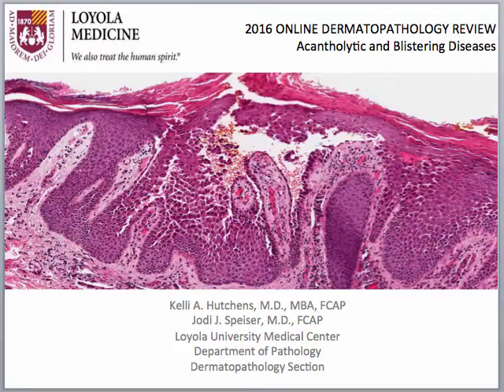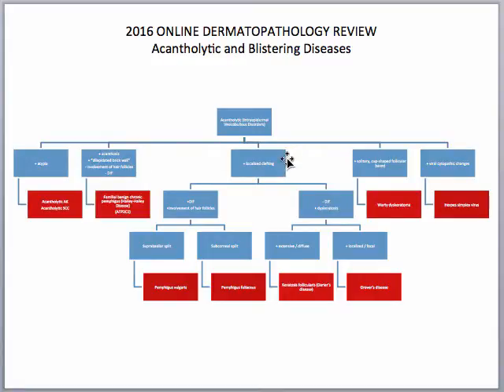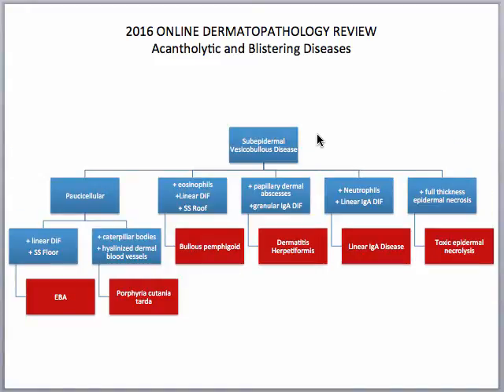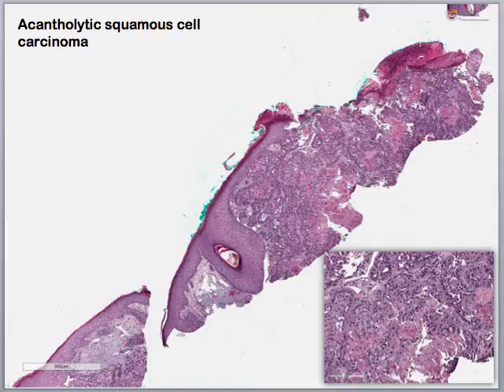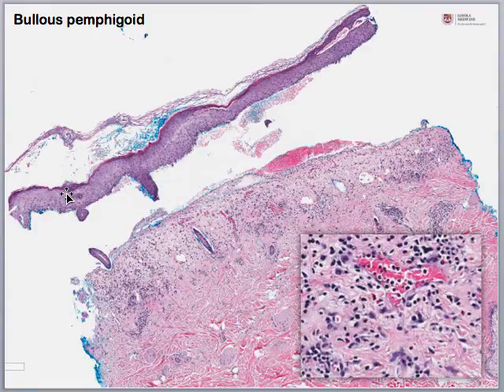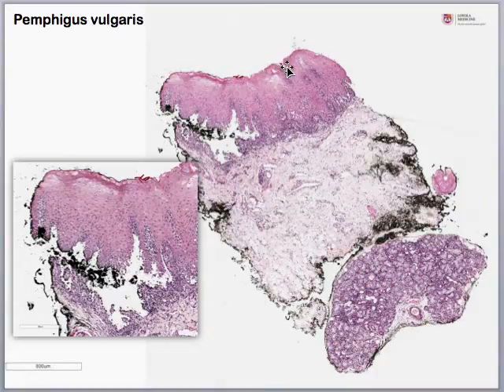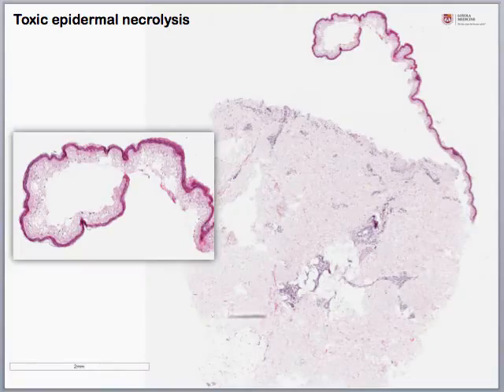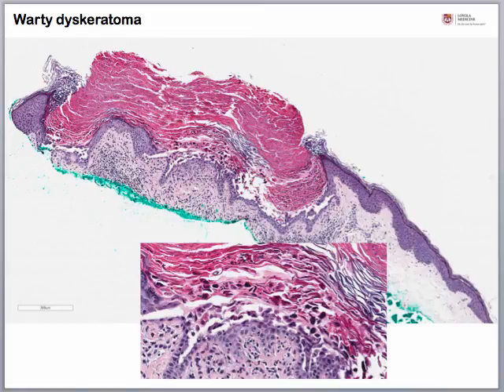Loyola Dermatopathology Review Mini-lecture Series: Acantholytic and Blistering Disorders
A brief review of the characteristic histologic findings of common diseases within the acantholytic and blistering differential diagnosis.